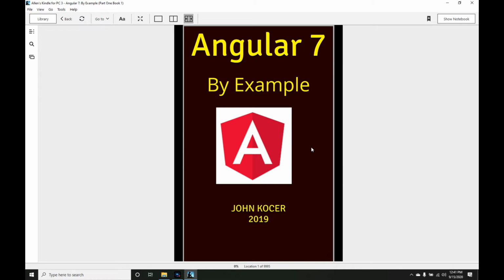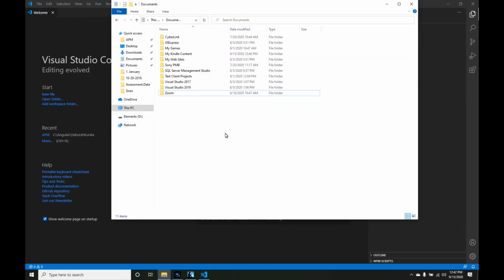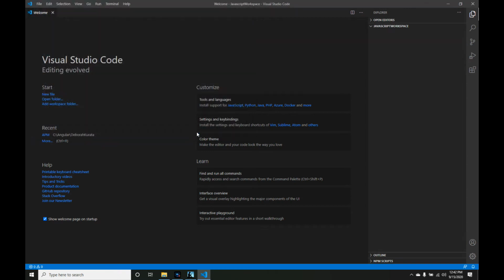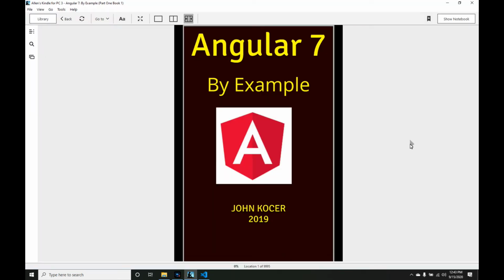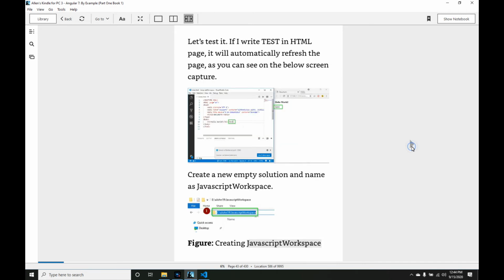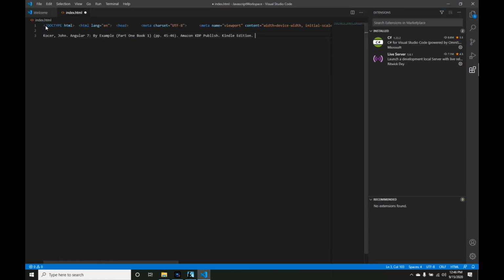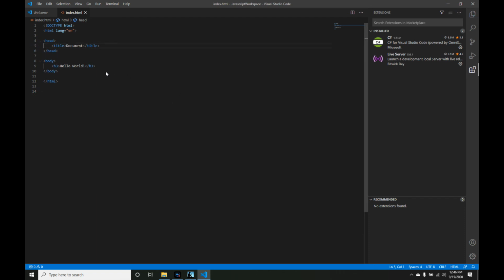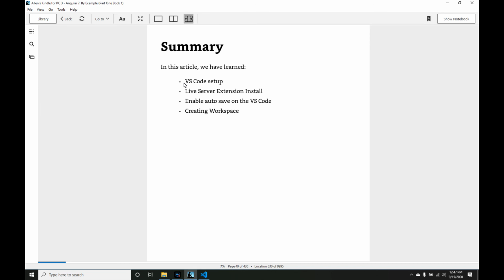Angular 7 By Example Chapter 1